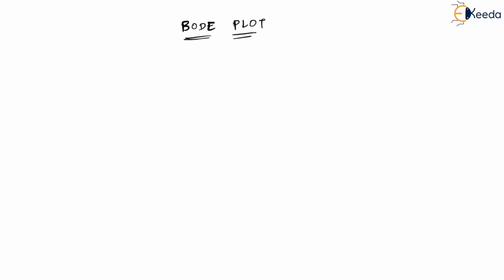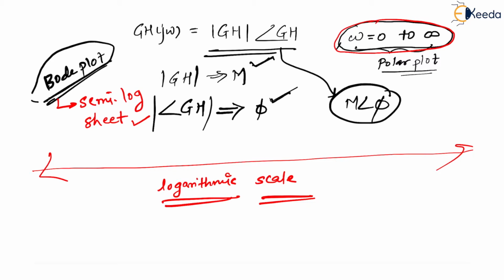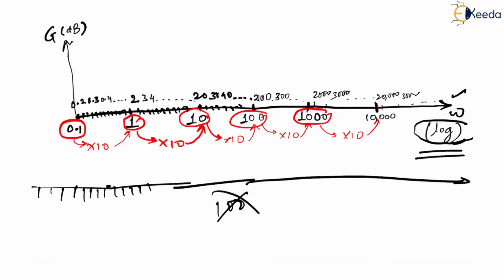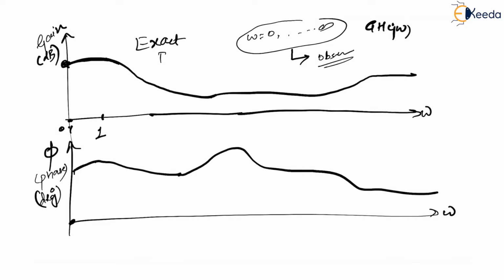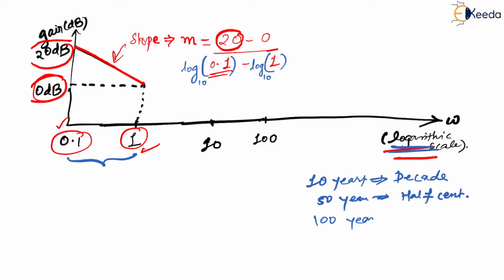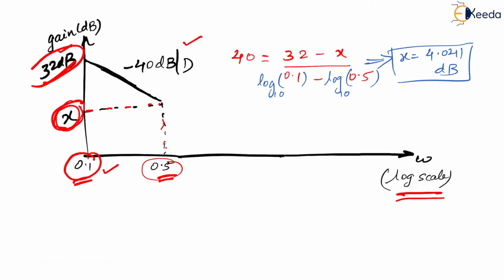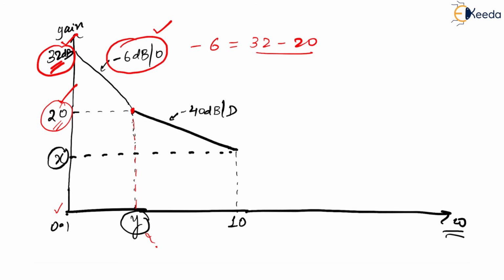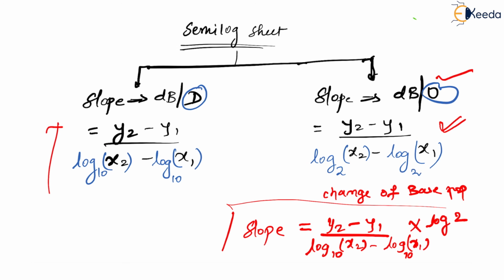Comprehensive Introduction To Bode Plots: GATE Control System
Discover a thorough introduction to Bode plots in this GATE Control System tutorial. Dive into the fundamental concepts of Bode plots, exploring their significance in understanding system behavior. Gain insights into frequency response analysis and graphical representation techniques. Learn step-by-step procedures to construct Bode plots, interpret their characteristics, and apply them in control system design. Whether you're a beginner or seeking a deeper understanding, join us for a comprehensive journey through Bode plots, unlocking their significance in engineering and control systems.

In this video, we will cover:

Understanding the significance of Bode Plots in Control Systems.
Step-by-step explanation of the frequency response and its importance.
How to create Bode Diagrams for different transfer functions.
Practical examples and problem-solving to solidify your understanding.

Happy Learning.